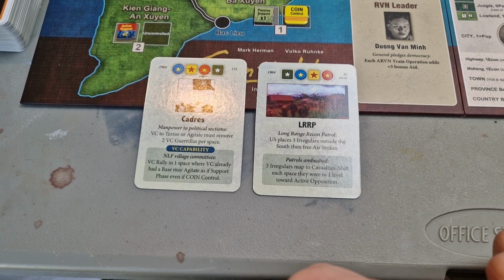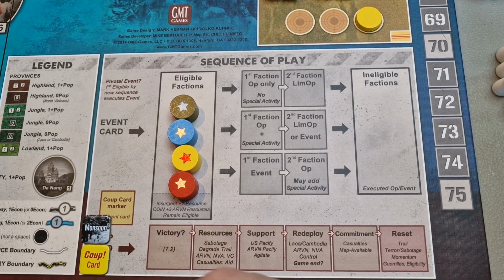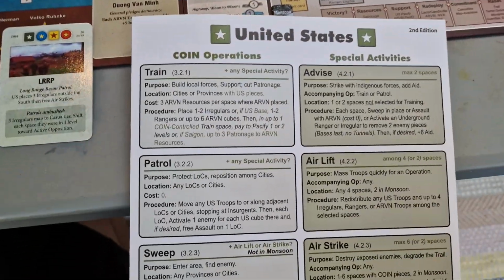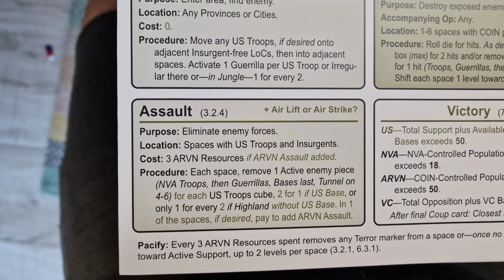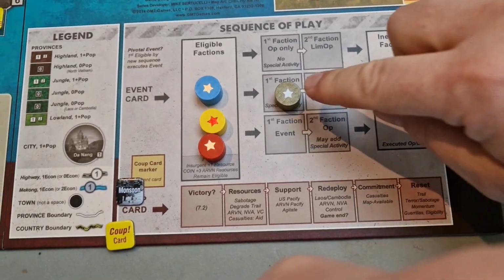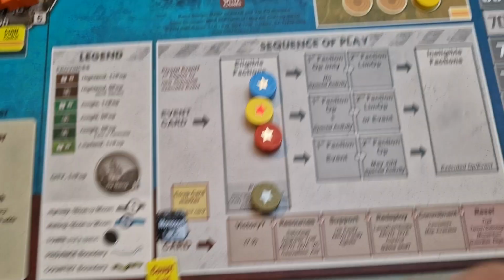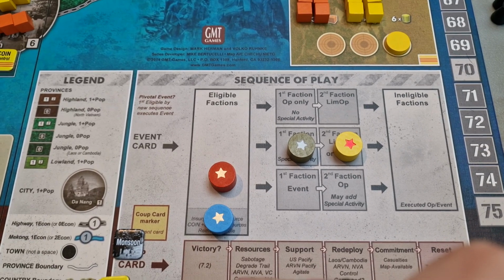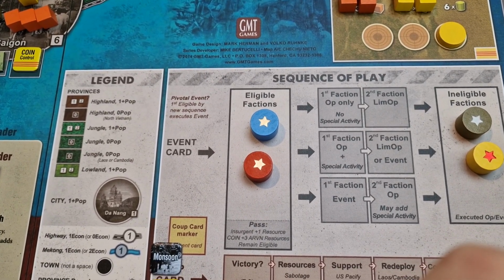How to play GMT Games Fire in the Lake - Ep. 2 - Event cards, faction order, sequence of play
2nd video in a series teaching how to play GMT Games 'Fire in the Lake'. This covers how the event cards work, how faction initiative order works, how the sequence of play works, and then ties all 3 concepts together into deciding what to do with your turn.